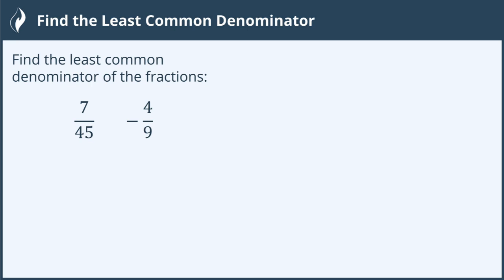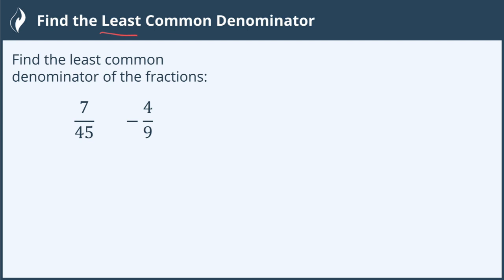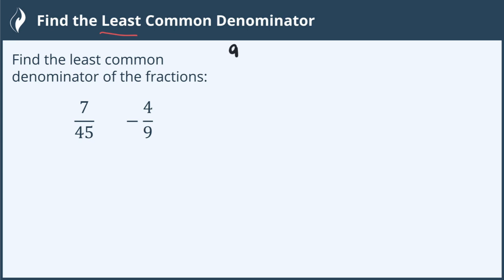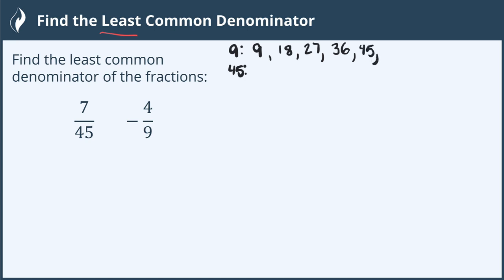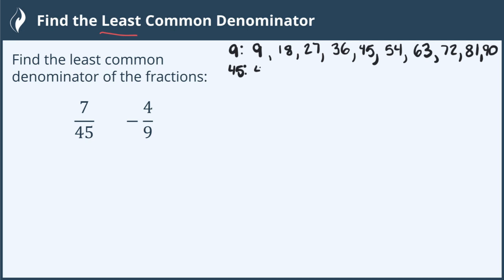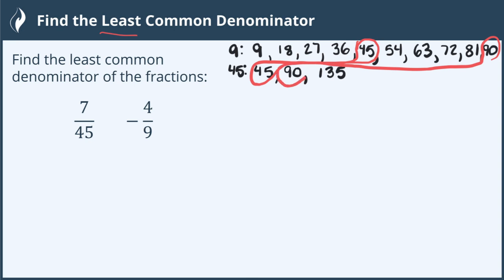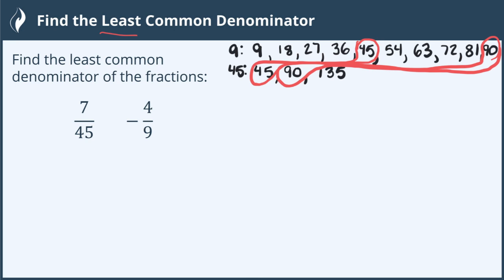Find the Least Common Denominator - Listing Factors Method